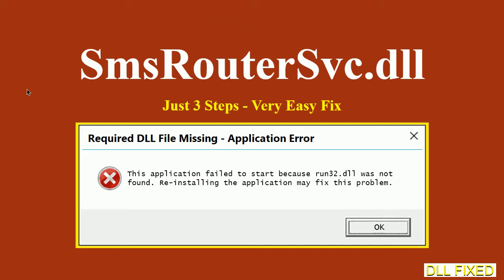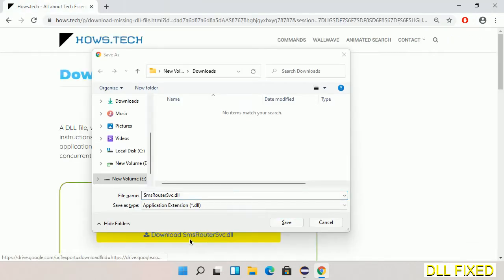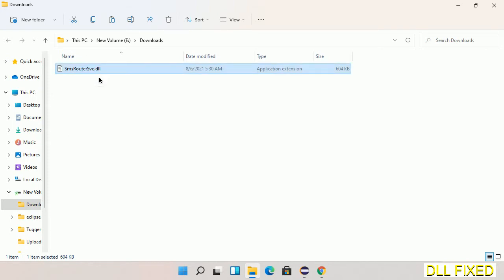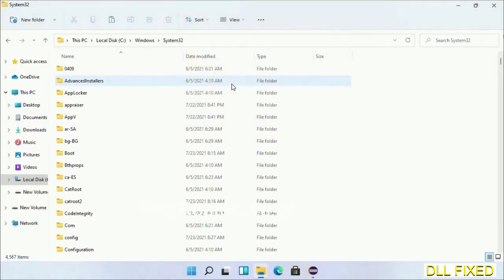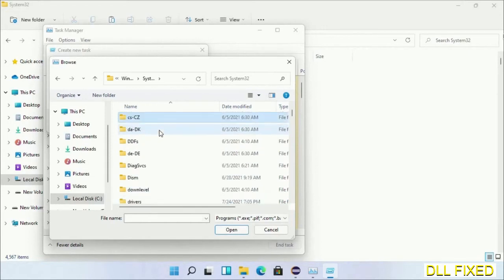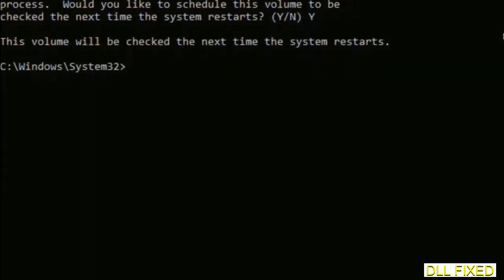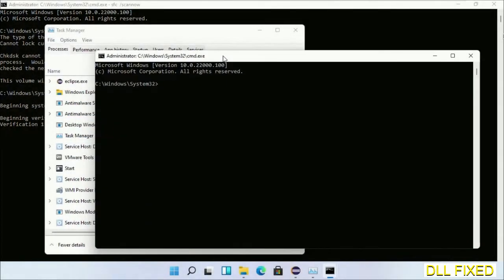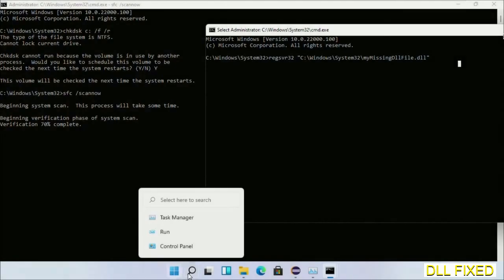SmsRouterSvc.dll missing in Windows 11 | How to Download & Fix Missing DLL File Error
This video will help you to fix SmsRouterSvc.dll not found error. You will be able to run your application program. We will fix this missing dll problem in 3 steps.

1. Operating System with 32 bit / 64 bit
2. Computer Model or Manufacturer
3. Program you are trying to open.

the program can't start because SmsRouterSvc.dll is missing from your computer
the program can't start because SmsRouterSvc.dll is missing windows 11
the program can't start because SmsRouterSvc.dll is missing windows 10
the program can not start because SmsRouterSvc.dll is missing windows 11